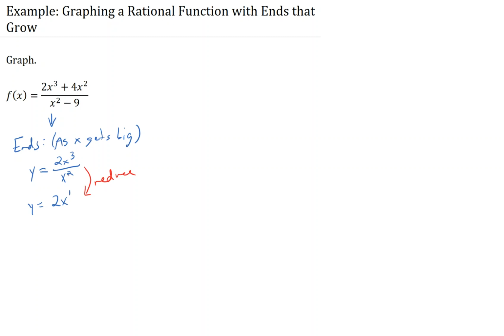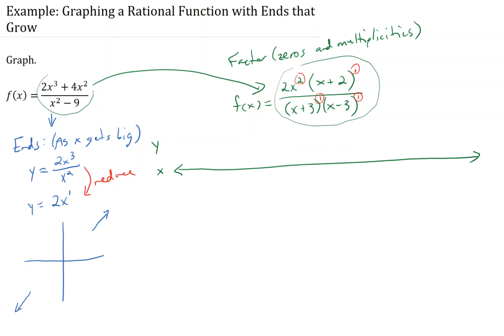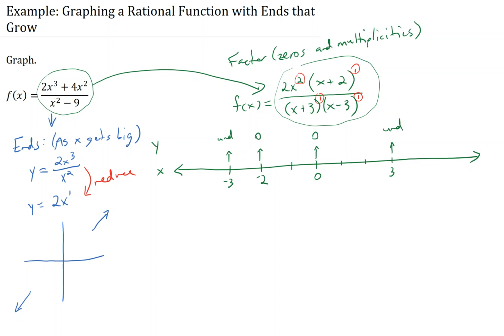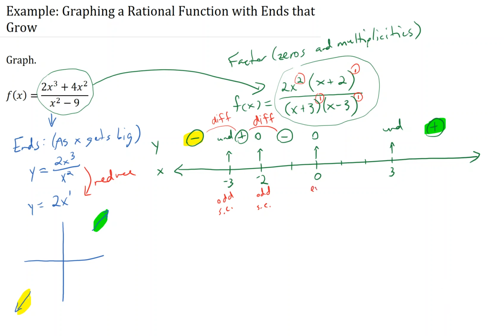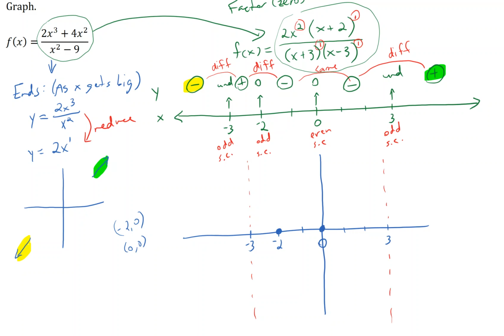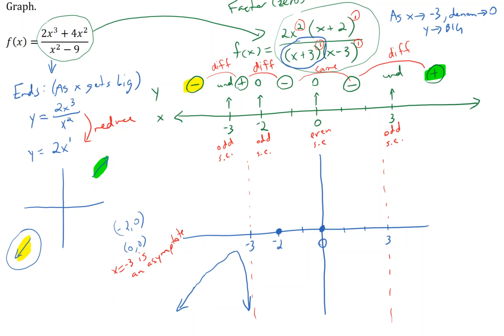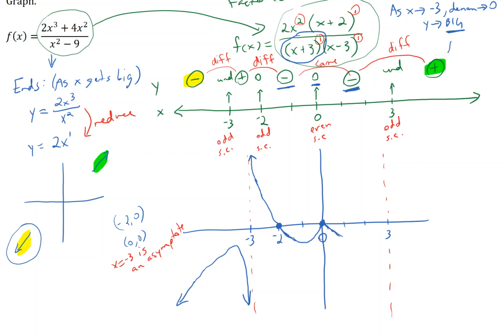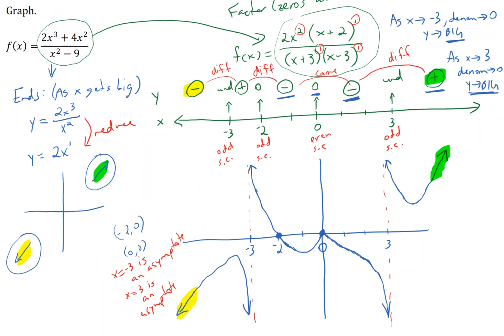Example Graphing a Rational Function with Ends that Grow